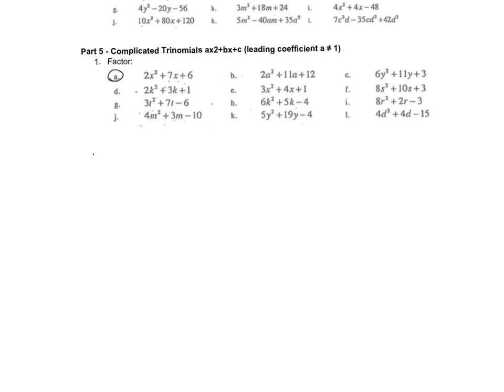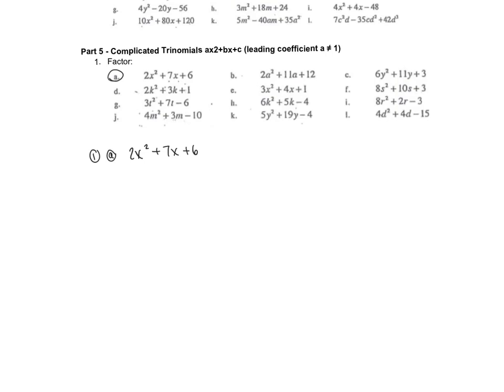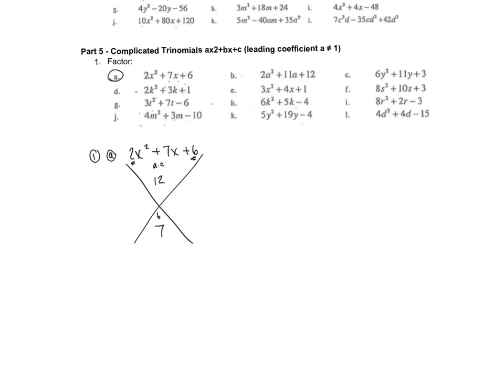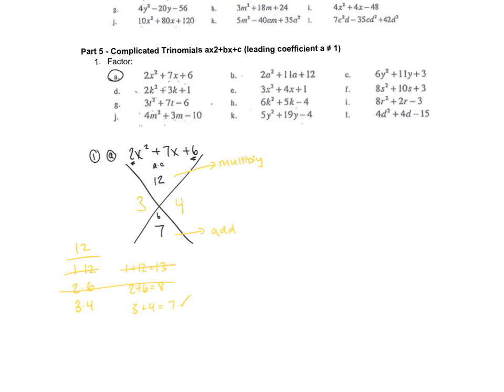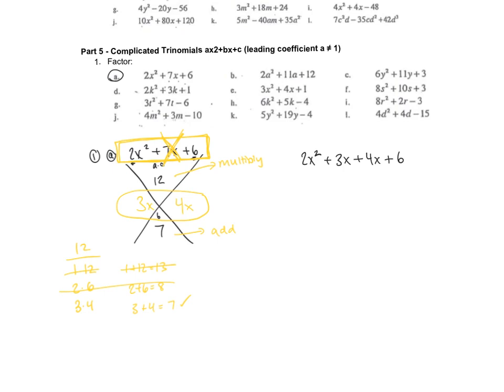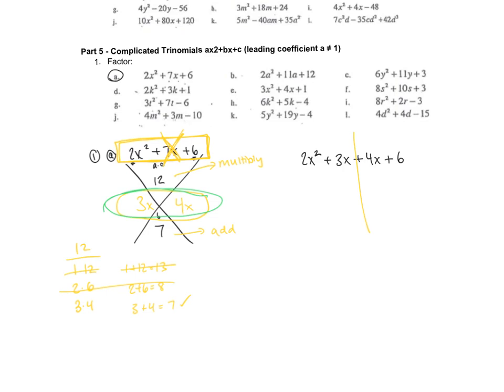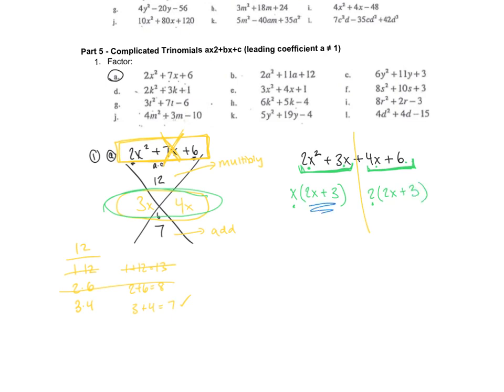B. Quadratic Expressions - Factored Form - Part 5